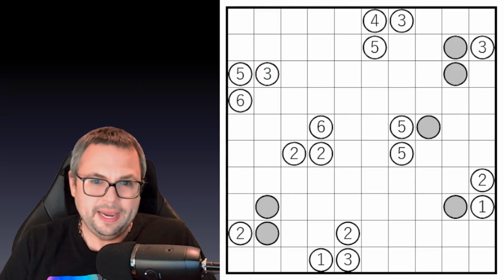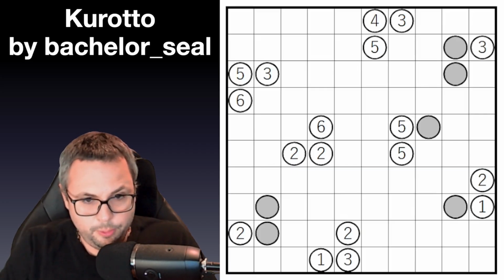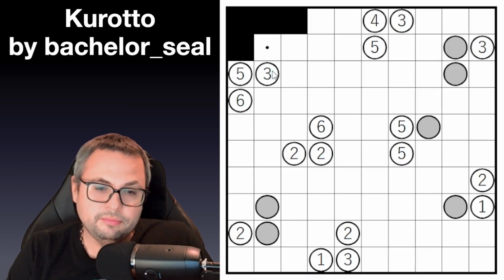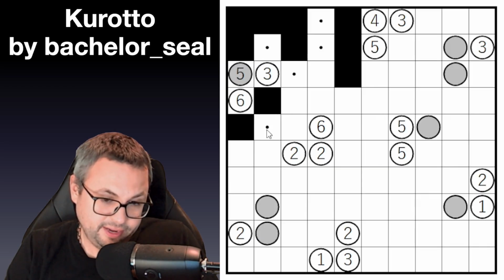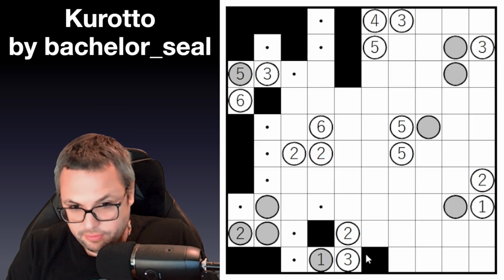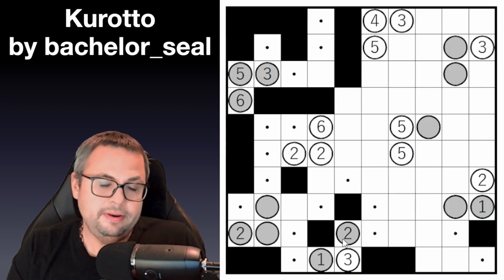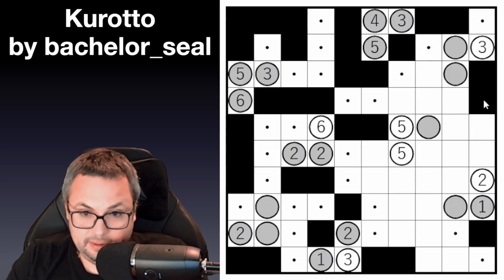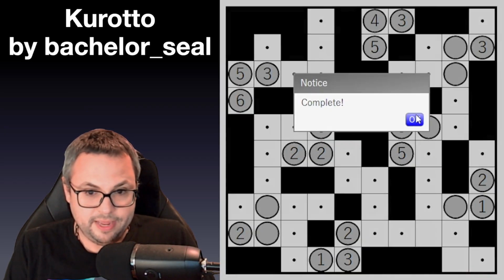Kurotto: Puzzle by bachelor_seal | Invitation to Puzzles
Today's puzzle: Kurotto by bachelor_seal

Rules: Shade some cells on the board.

1. Cells with circles cannot be shaded.

2. Numbers indicate the sum of the size of all blocks that share at least one border with the circle.